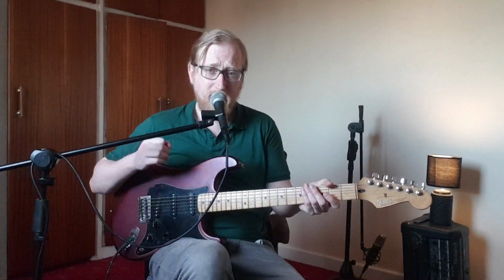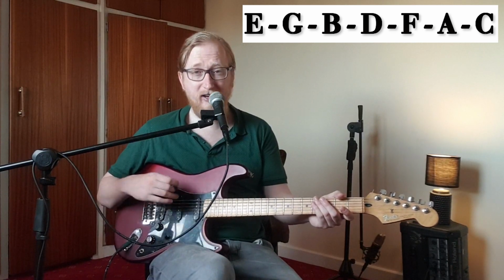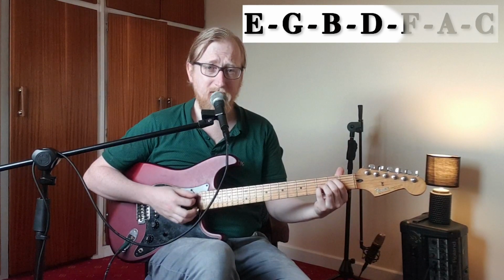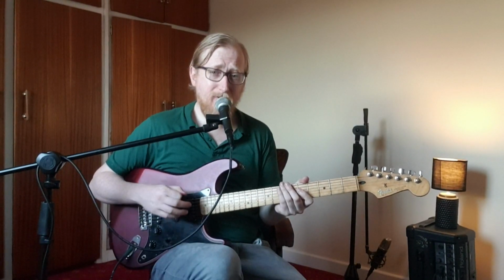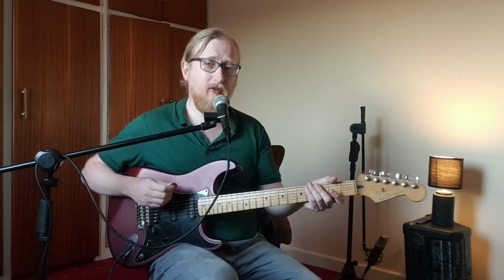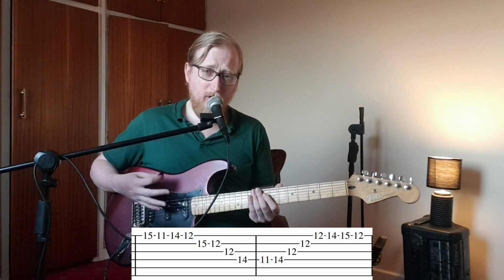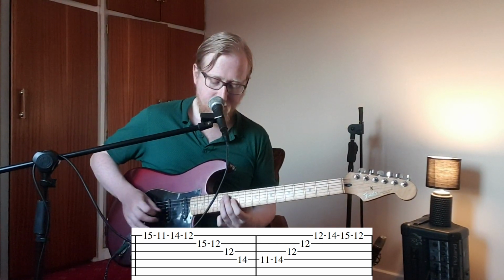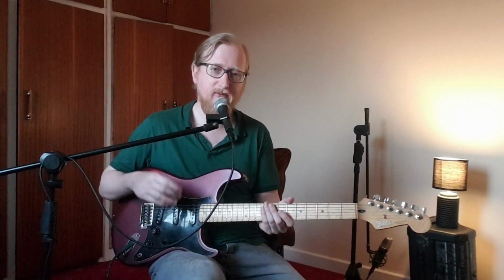Practical Guitar Theory Lesson - Studying Jimmy Rosenberg On Limehouse Blues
The best way to learn theory is to study the actual notes of great players - And Jimmy is one of the greats

Thanks!